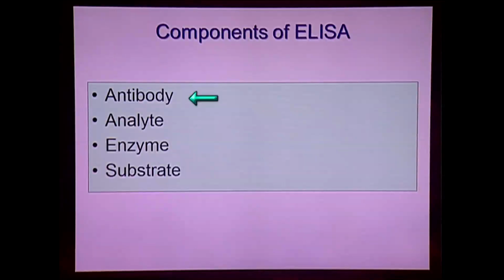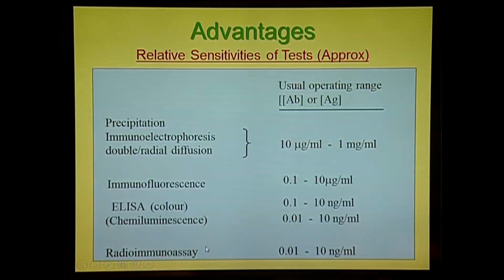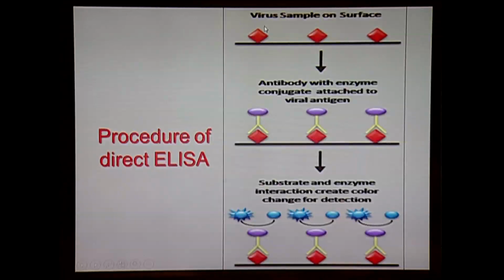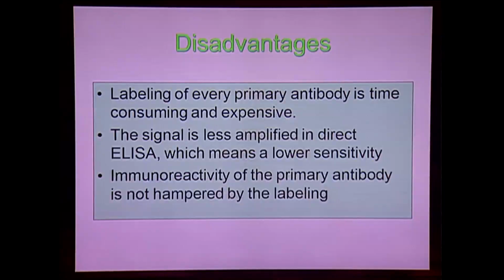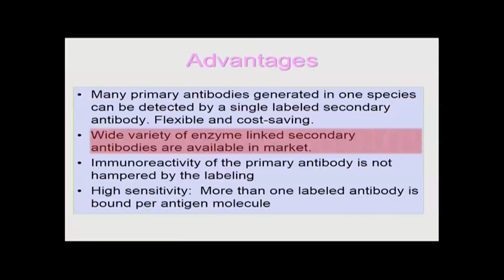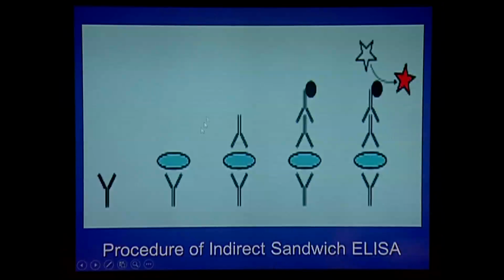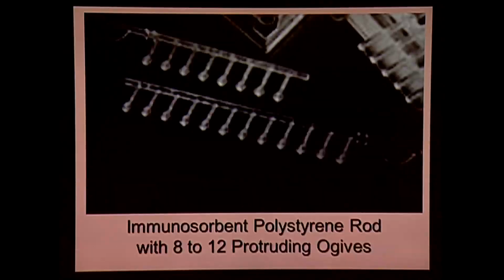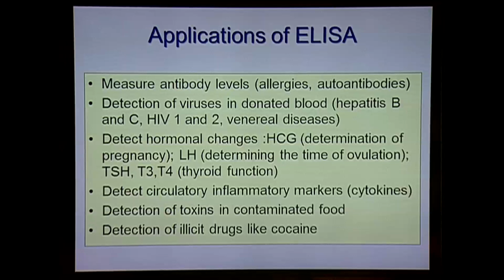Module 41 Enzyme Linked Immunosorbent Assay (ELISA)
ELISA is a highly sensitive laboratory technique used to detect the presence of antigens or antibodies of interest in a given sample. Antigen or antibody is immobilized on solid surface such as wells of microtitre plates or membranes and then detected with specific labeled immunoglobulins. ELISA is of different types like direct, indirect, sandwich, competitive and multiple and portable ELISA. Direct ELISA uses enzyme linked antibody to detect the antigen directly whereas two antibodies are used in case of indirect ELISA. Sandwich ELISA involves two antibodies and the antigen is captured inside them like a sandwich. Competitive ELISA involves incubation of antibody with sample antigen. ELISA is used to measure antibody levels in case of allergies, autoimmune diseases. ELISA also helps to detect the presence of viruses in donated blood or to detect hormonal changes.